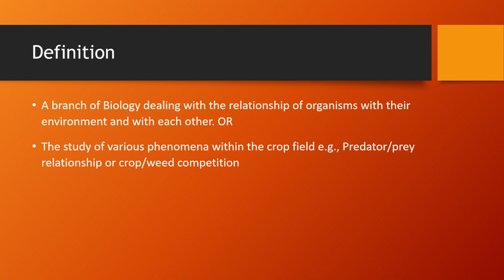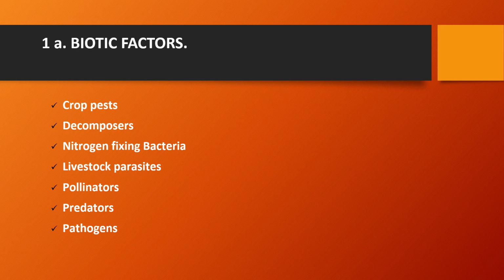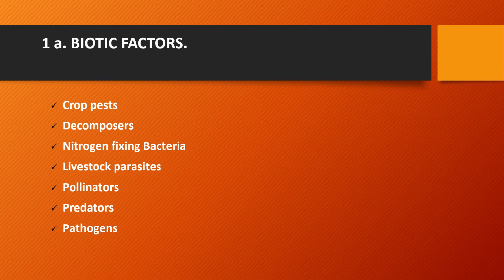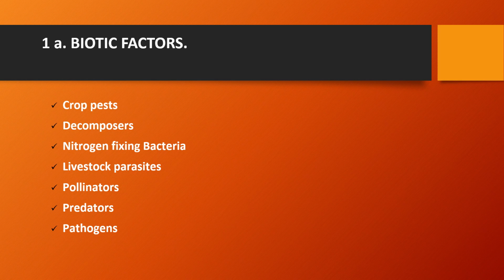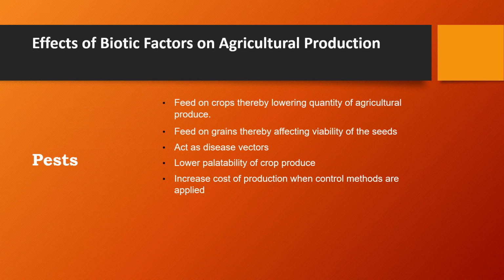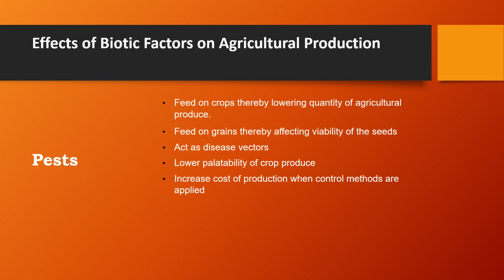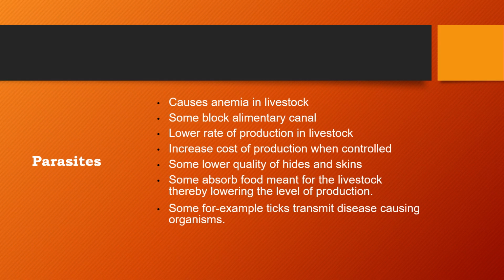CROP ECOLOGY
Conditions favouring crop production